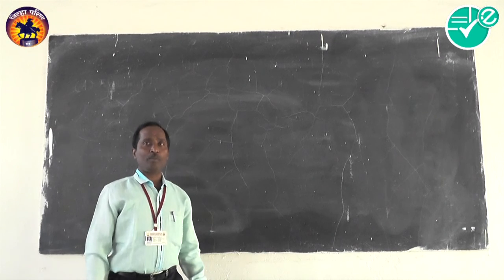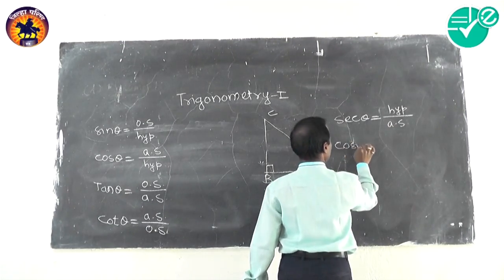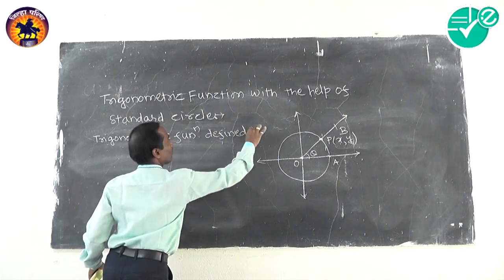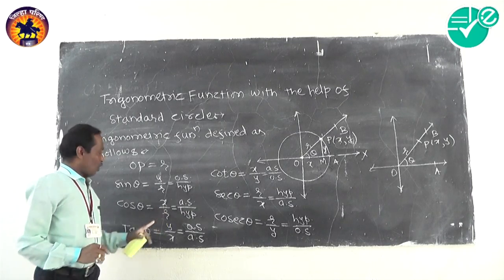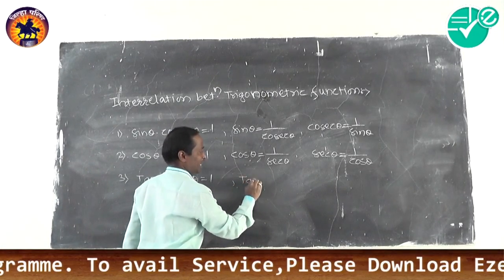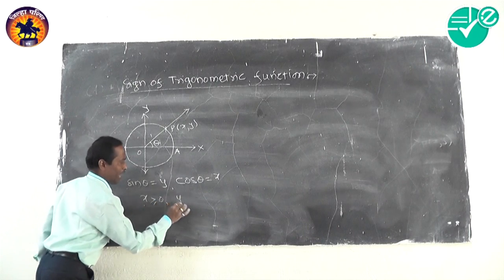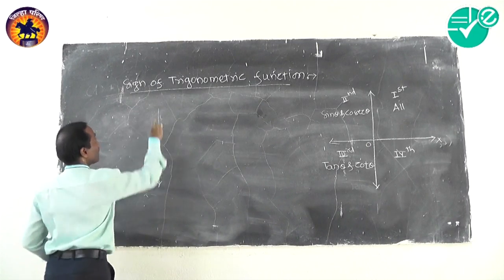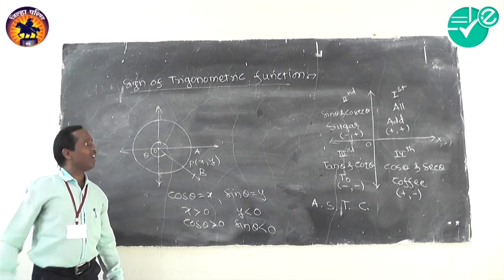Math|Sec-1/Ch-2/ Trigonometry-1 /1 Intro & trigonomentry fuction /11th/N.N.Rekhawar